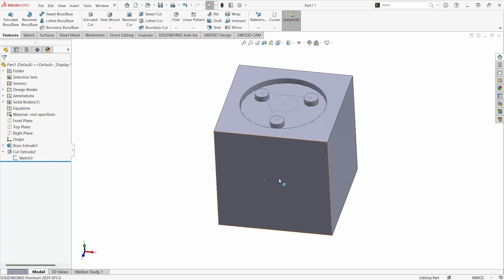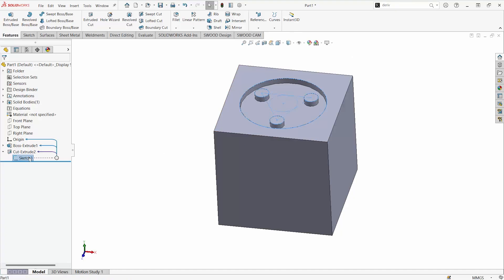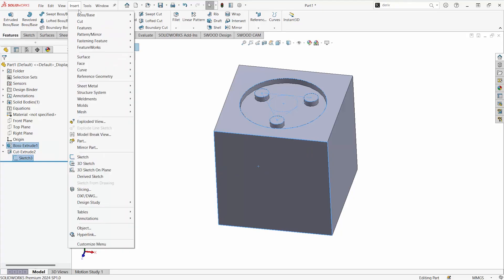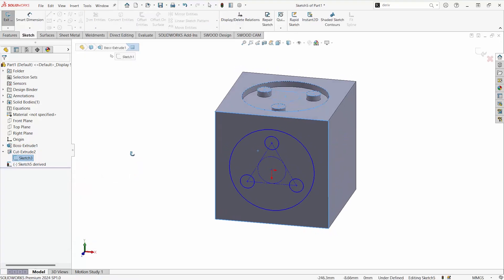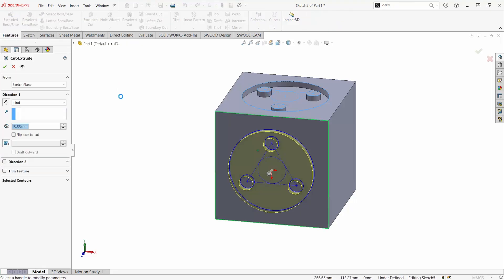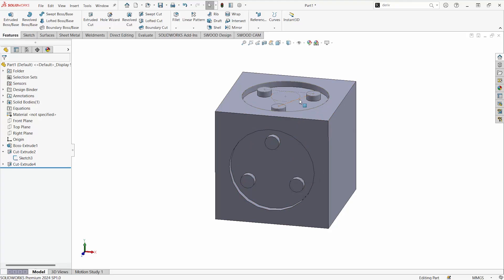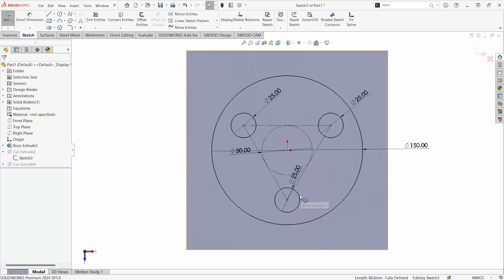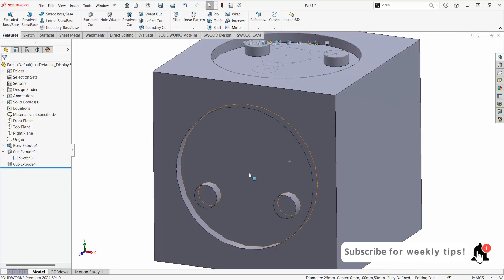Creating a Parametric Copy with a Derived Sketch in SOLIDWORKS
Sometimes it makes sense to do a linear pattern and adjust the sketch when modeling. If items are on a different plane, the approach is a bit different. Take a look at this video and see how to easily create a parametric copy with a derived sketch.